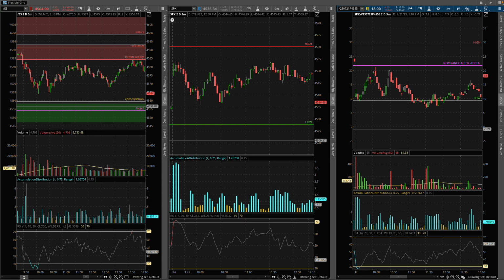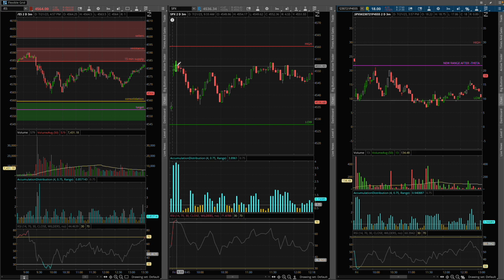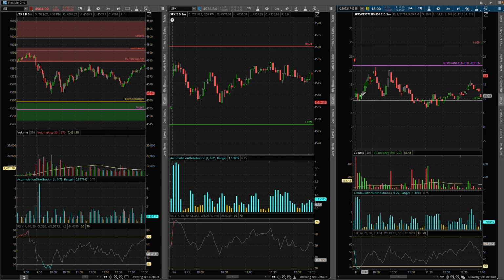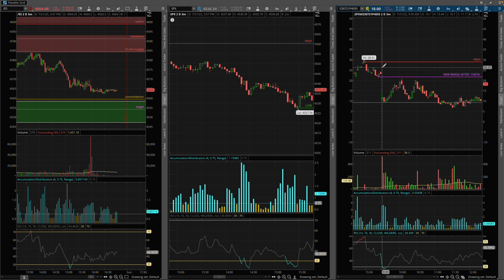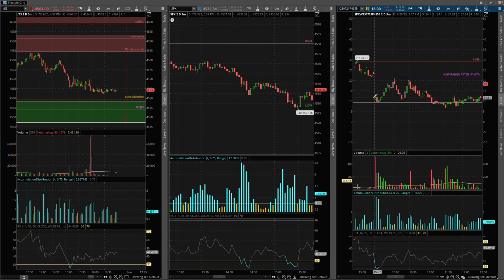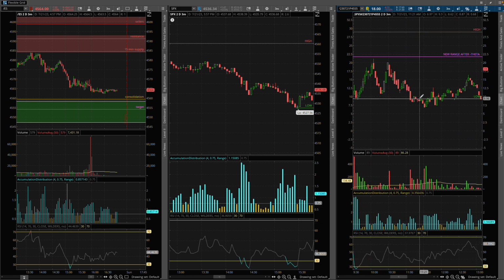TRADE ON SPX RECAP 7/21/23